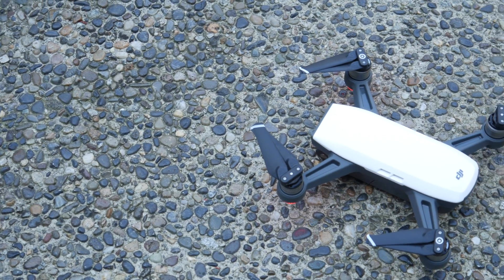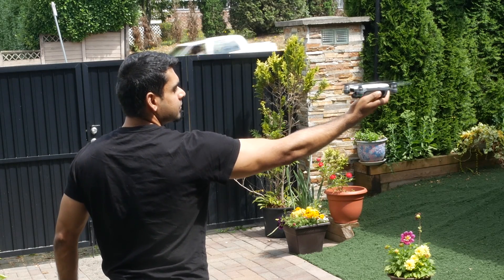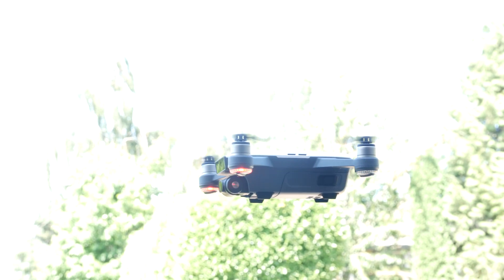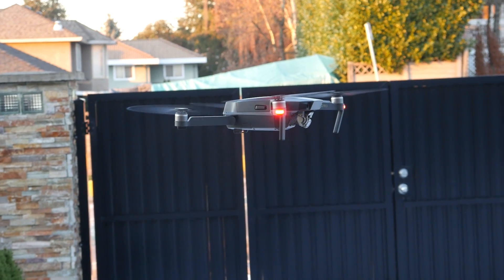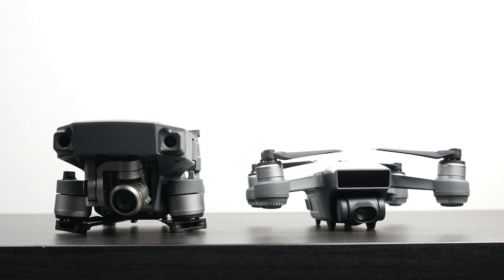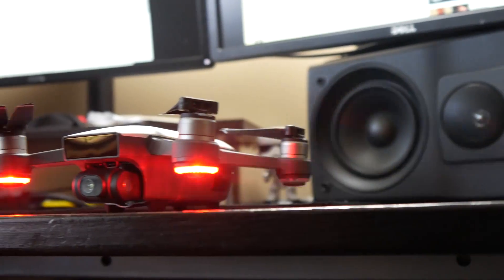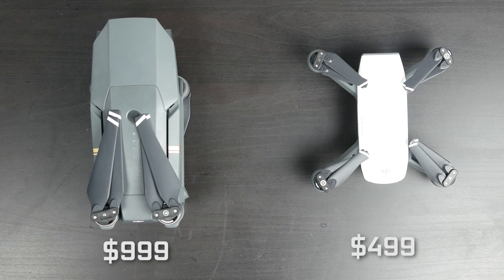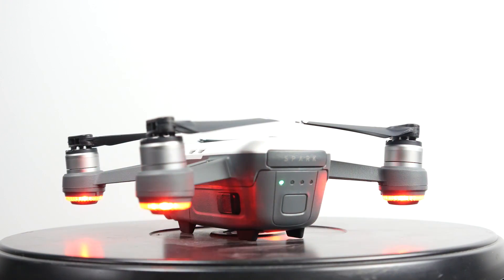DJI Spark vs DJI Mavic Pro - What's the Best Compact Drone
Here is our comparison between the DJI Spark and the Mavic Pro.